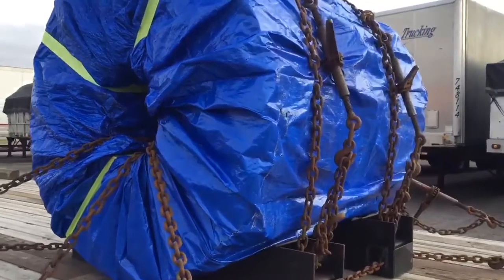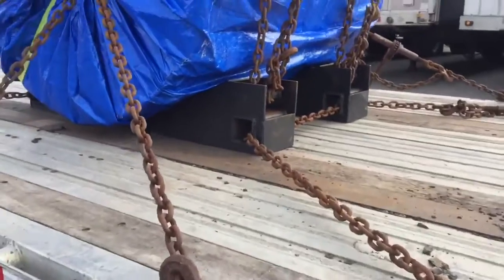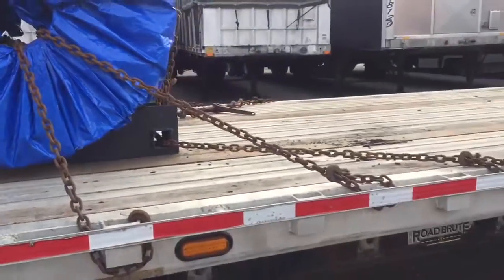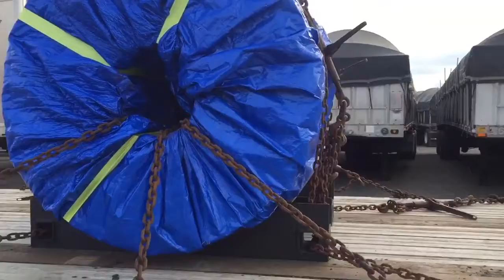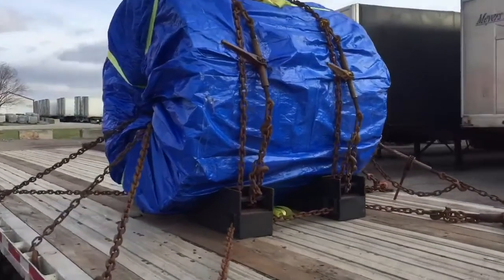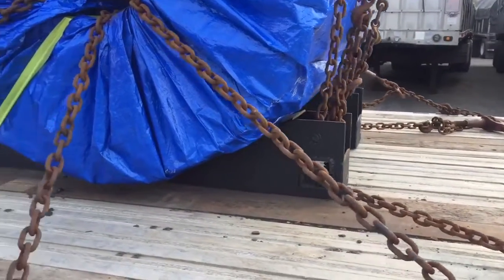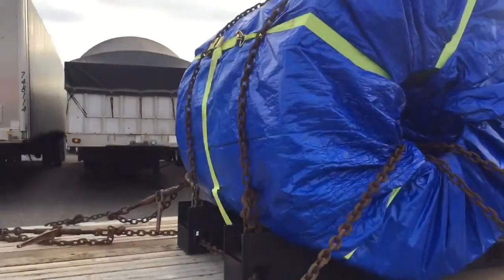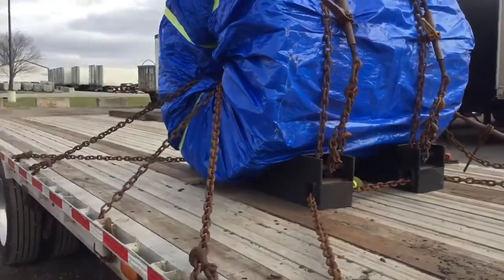Introducing: The Cradle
The Cradle by Miles Securement, LLC offers a superior means of load securement by providing both direct and indirect securement. The Cradle's "V" design is meant to nestle the coil and deter the build up of the coil's kinetic energy, thereby dramatically reducing the possibility of a roll-off accident.

Visit MilesSecurement.com for more info.